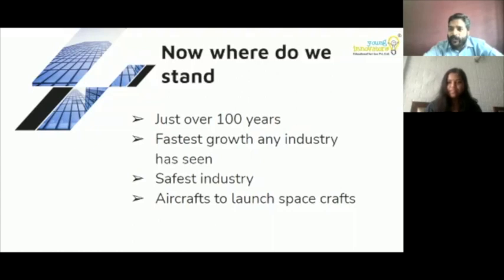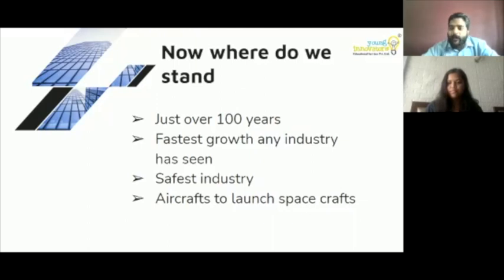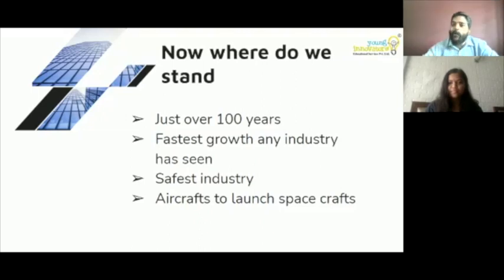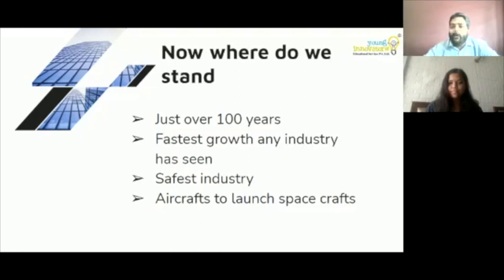Knowledge Hub - What Goes Behind the Construction of an Aircraft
Join in for an exciting session focusing on major concepts of constructing Aircraft and much more.